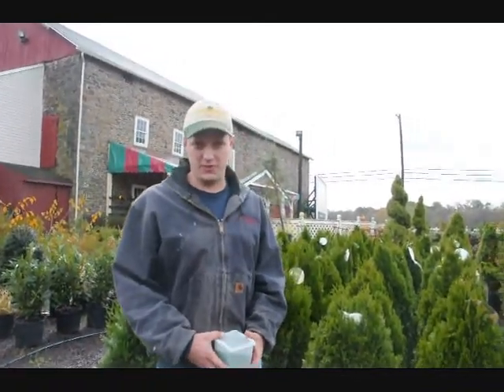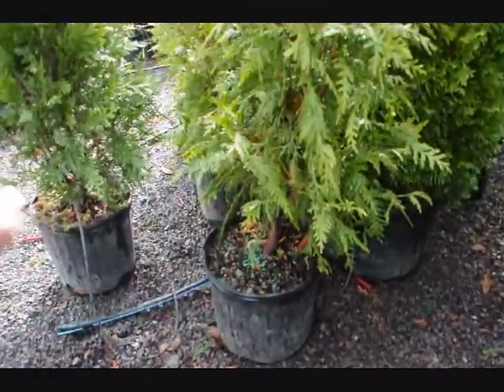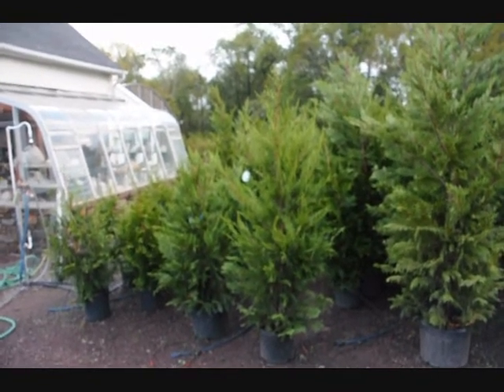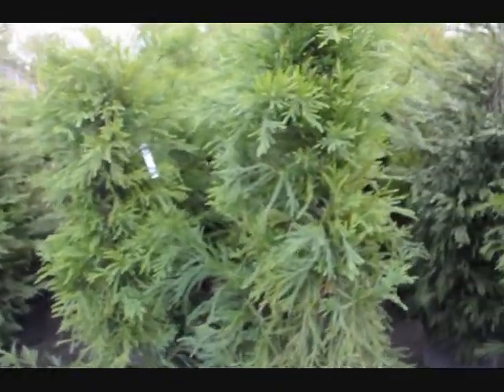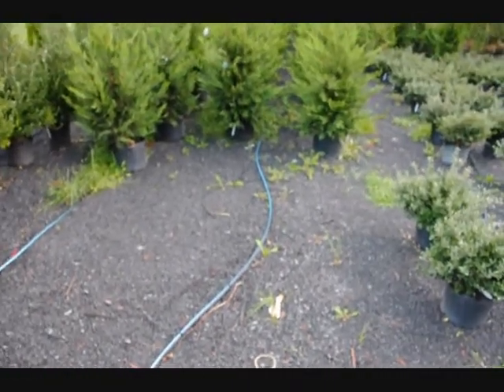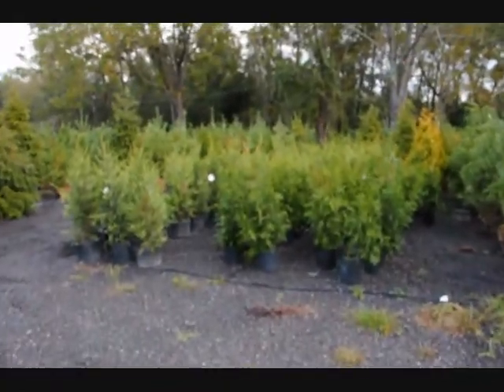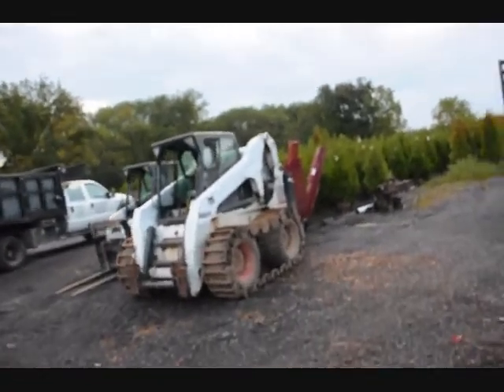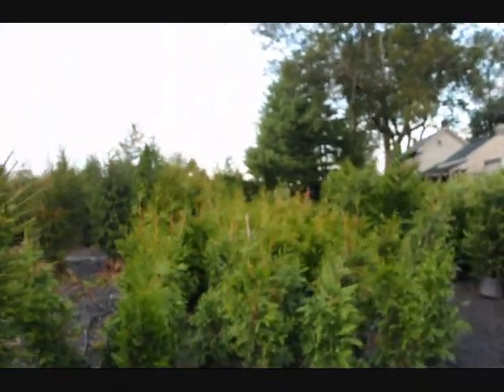a good arborvitae fertilizer Program